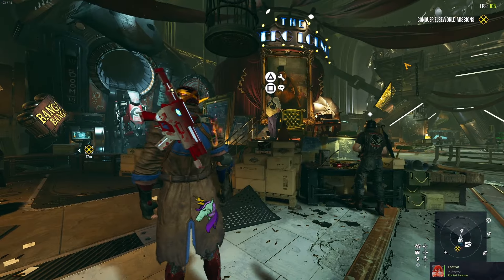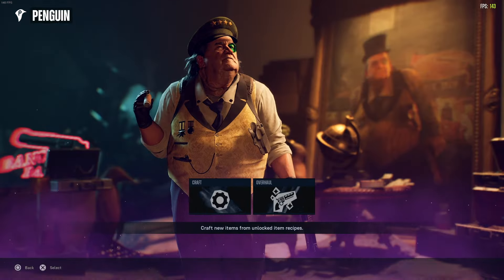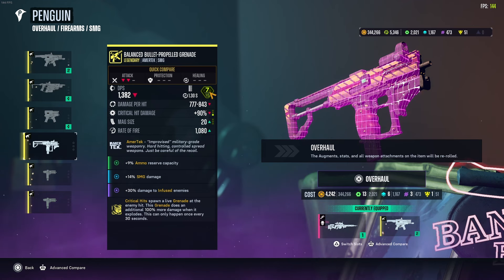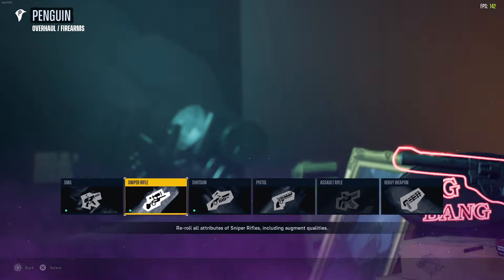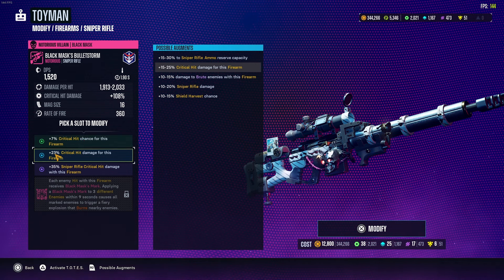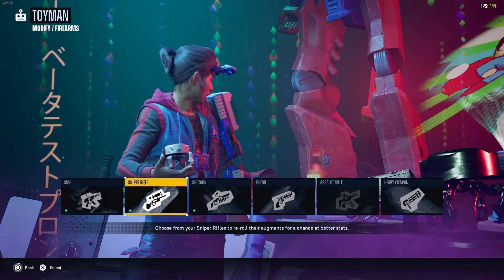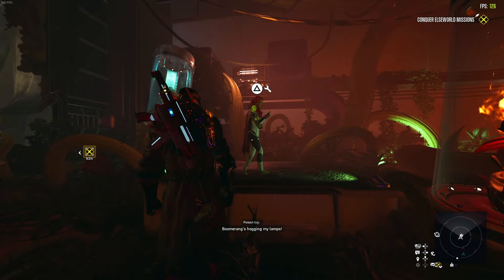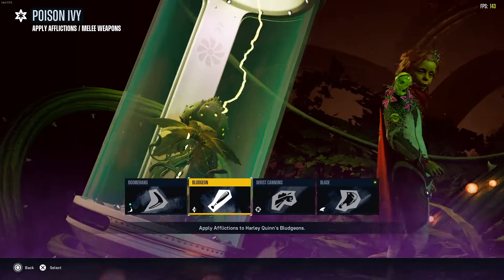How to Maximize Weapons & Gear - Basics of Each Vendor - Suicide Squad: Kill the Justice League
Timestamps
0:00 Intro
0:49 Penguin: How crafting & overhaul is useful?
1:30 What is an Augment?
4:08 Toyman: Modifying & Maximizing weapon potential
8:01 Poison Ivy: Applies Affliction